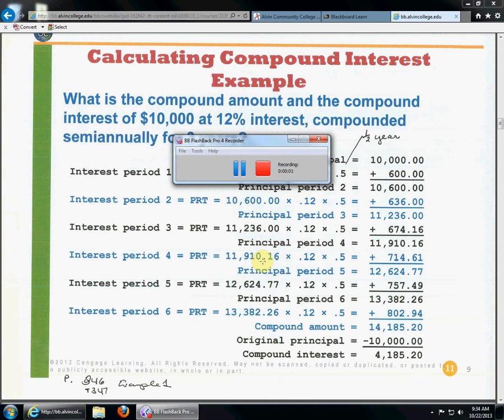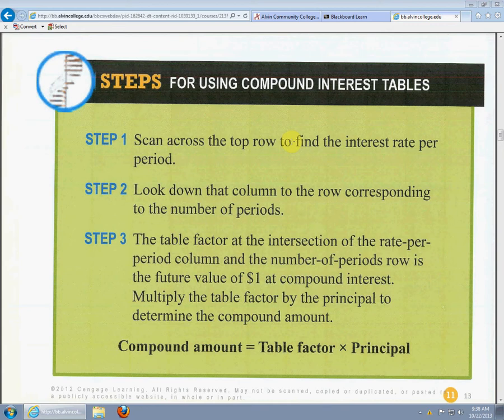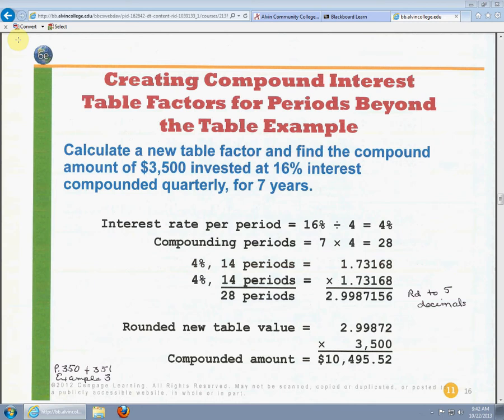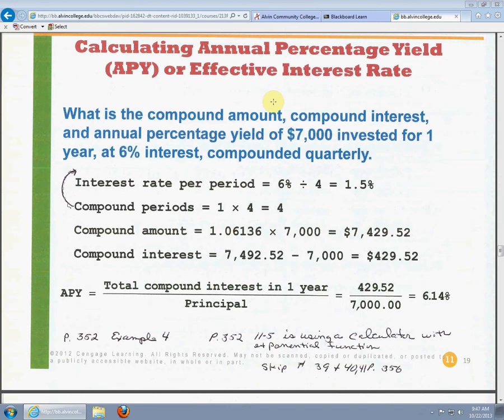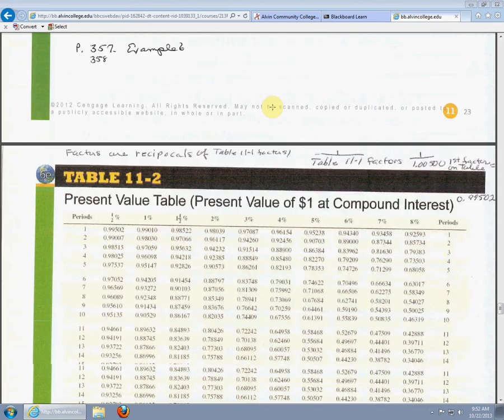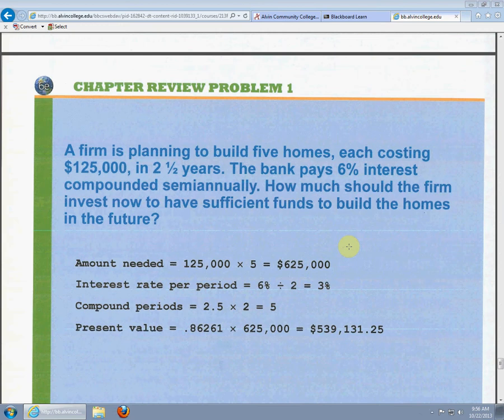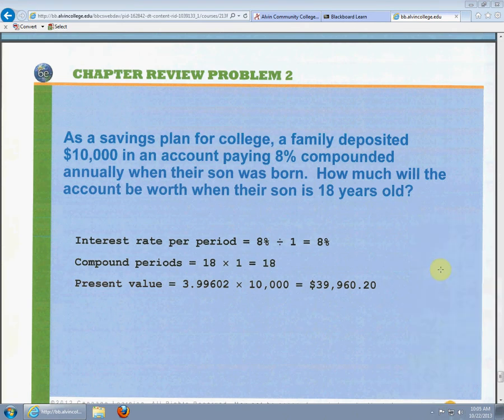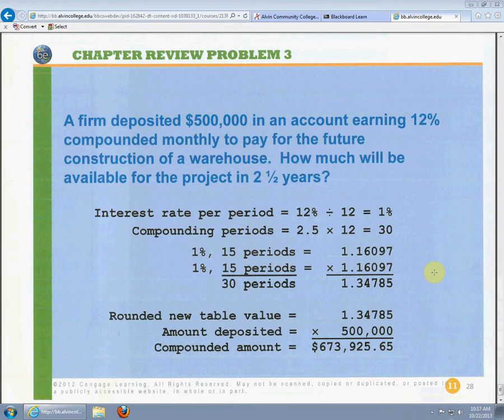POFT 1425 Chapter 11 Part 2